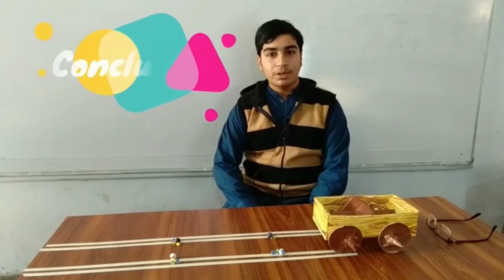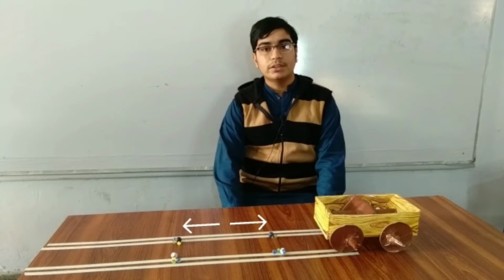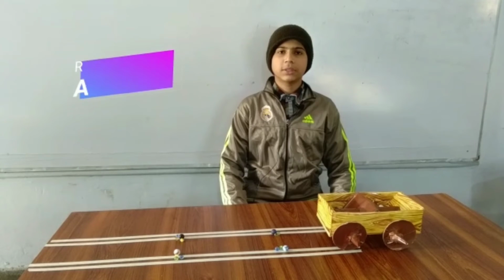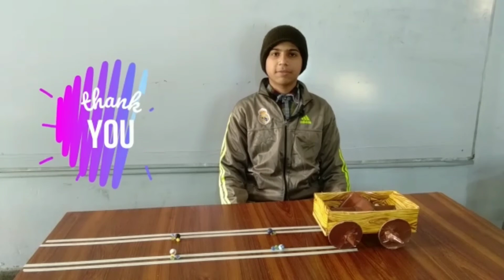seed dispersal project for fertilizer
STEP BY STEP PROCEDURE TO MAKE SEED DISPERSAL PROJECT IN THE FIELD